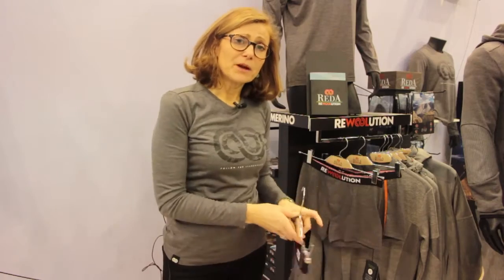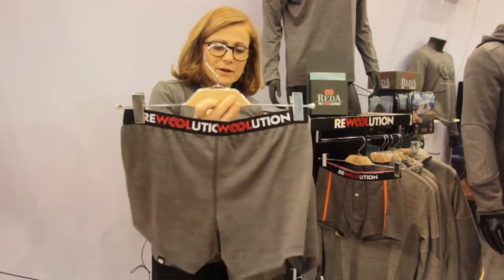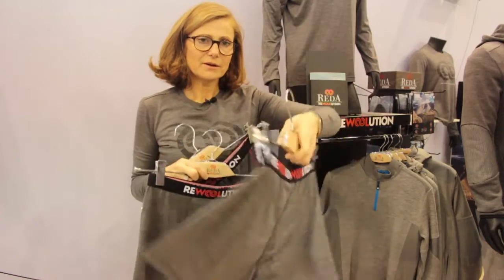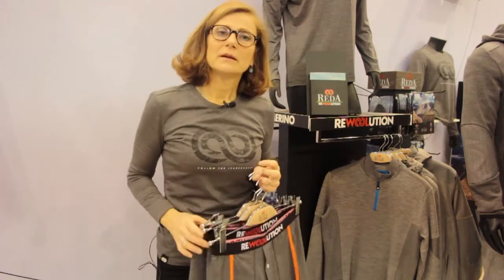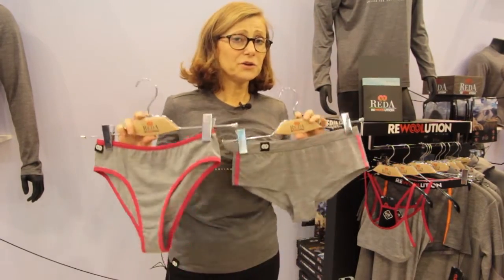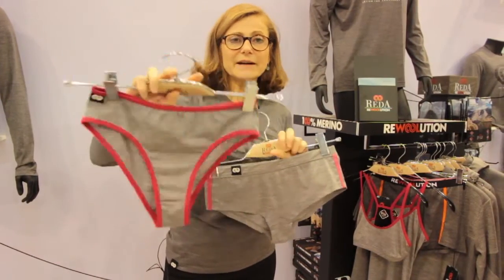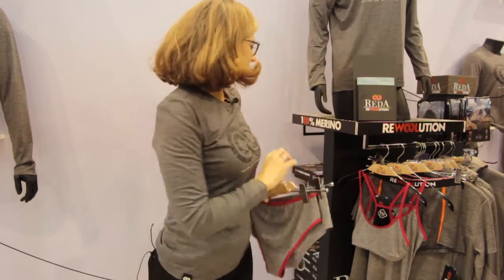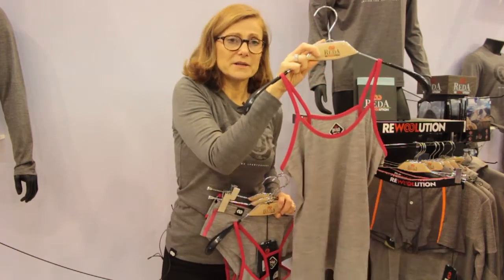Merino Underwear Collection Reda Rewoolution at ISPO 2015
At ISPO 2015, Lauretta Grivelli (Product Manager Rewoolution) presents the new Merino Underwear Collection by Reda Rewoolution.